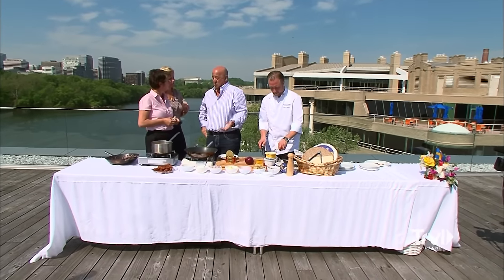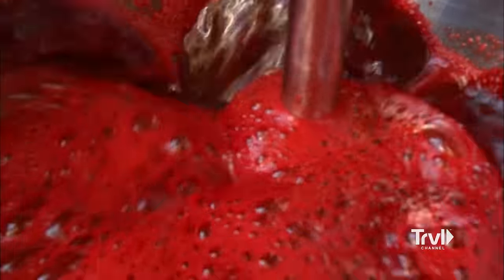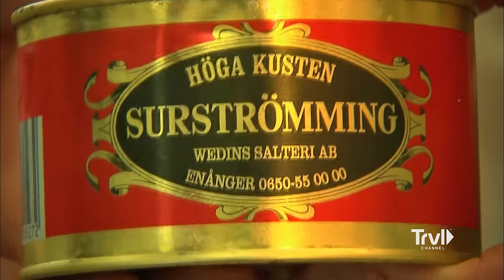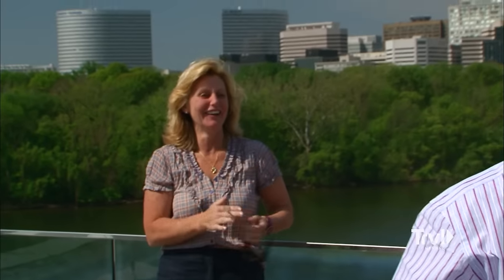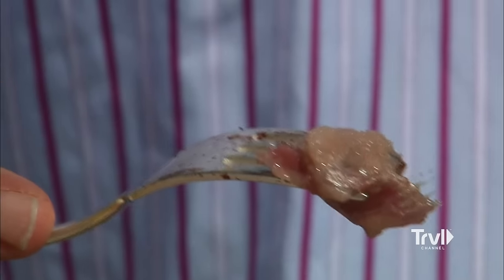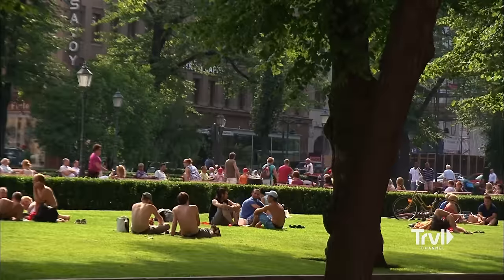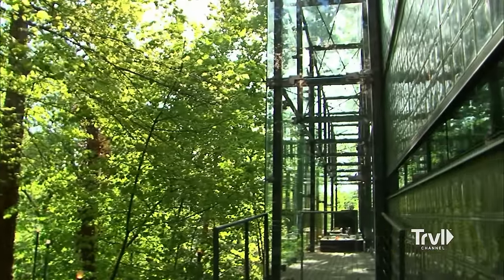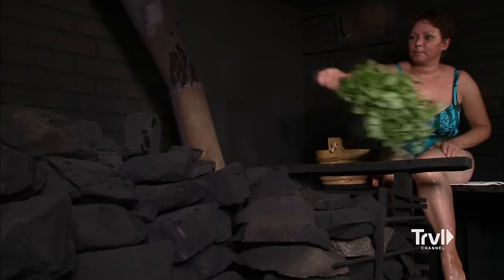Licorice Ice Cream & Fermented Fish?! | Bizarre Foods with Andrew Zimmern | Travel Channel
Join Andrew on a tour around the world without ever leaving the United States! He visits both the Swedish and Finnish embassies for a taste of food-induced diplomacy.